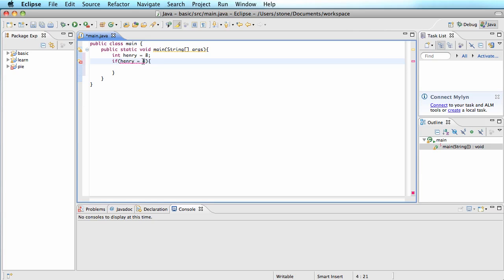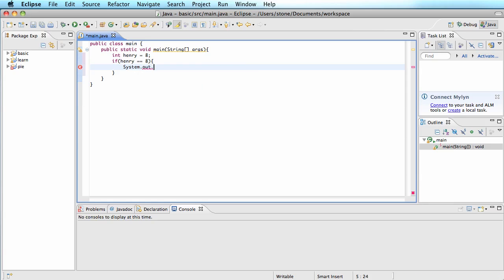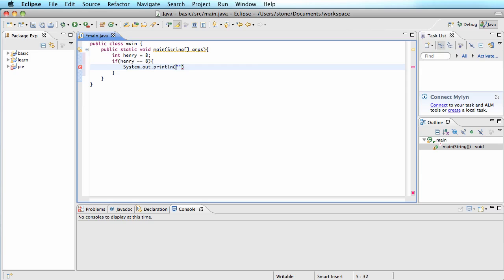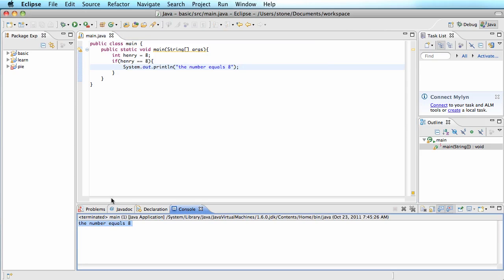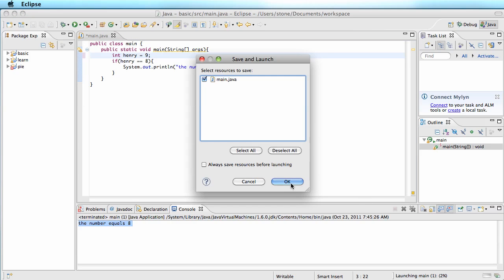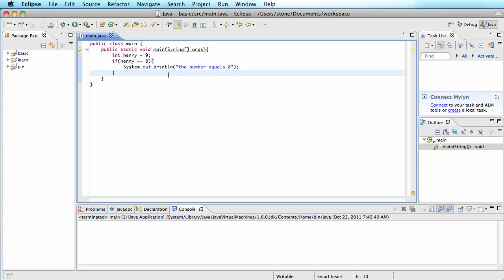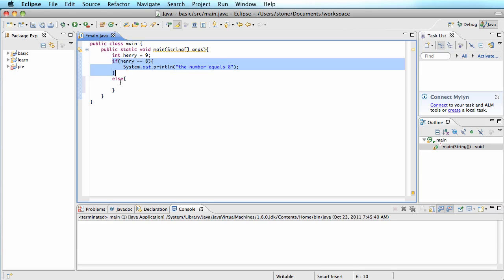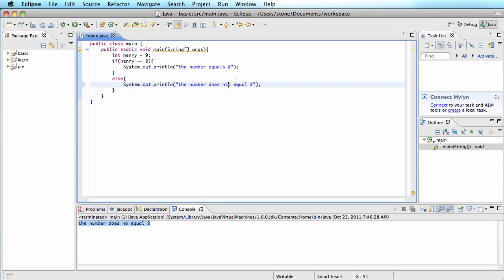Java 3 - If - Else statements.mp4